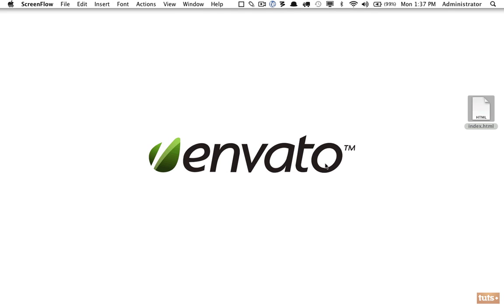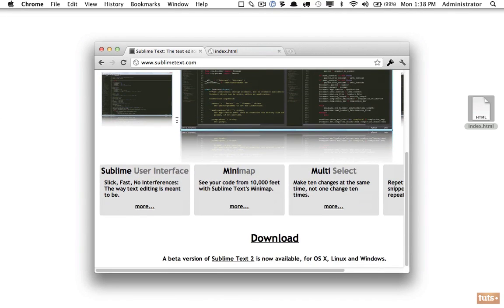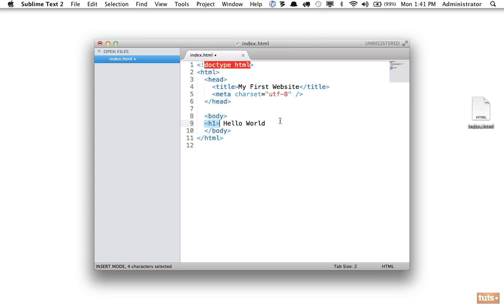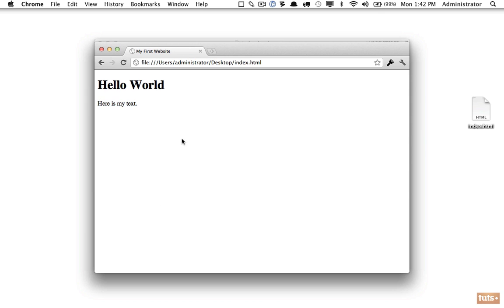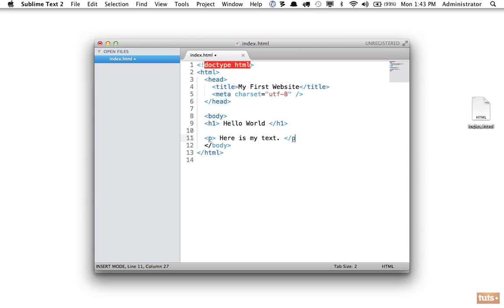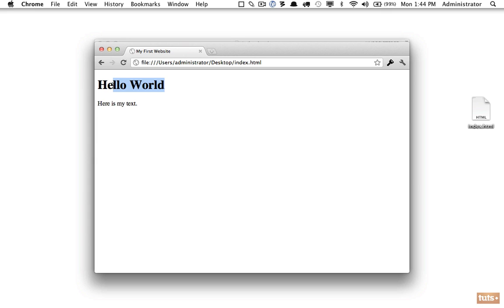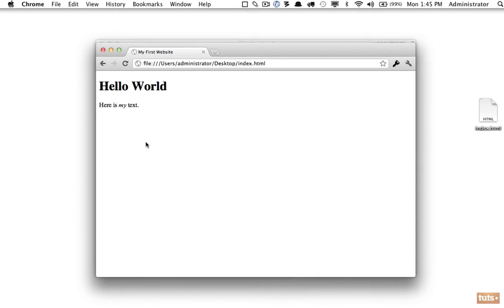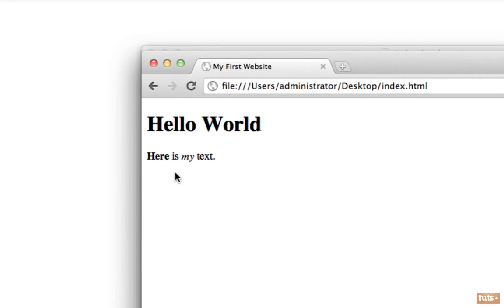Day-2-Getting-a-Proper-Code-Editor-and-Formatting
Before we continue on with formatting our text, I don't want you to be using NotePad or Text Edit. Instead, we should be using a code editor that was specifically made for writing code.